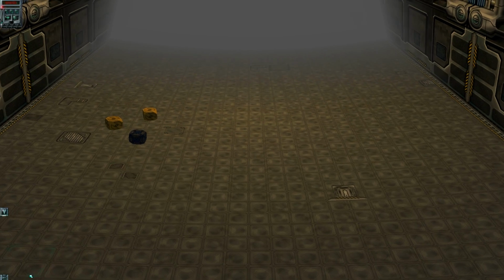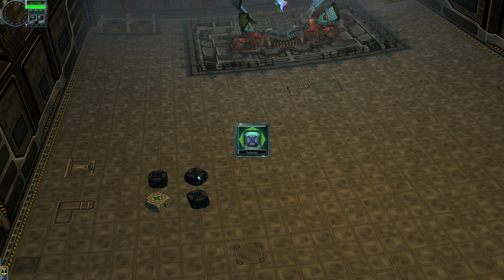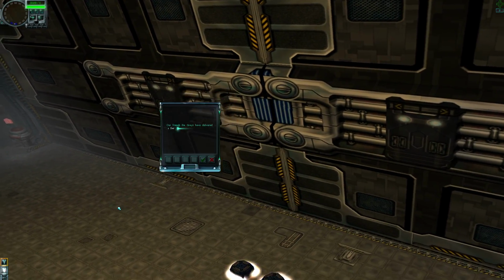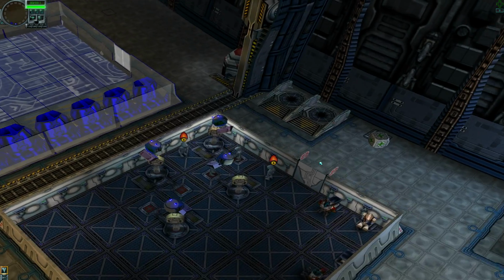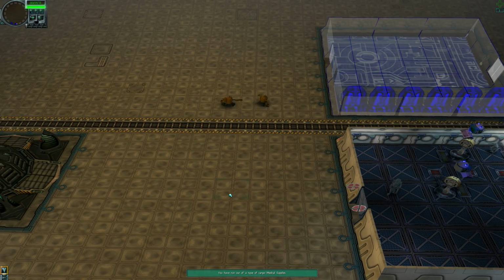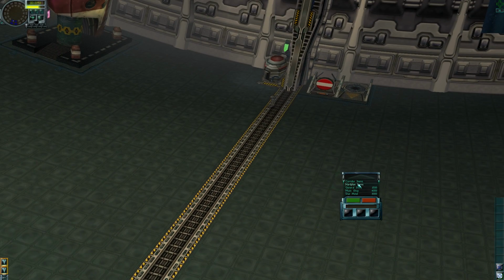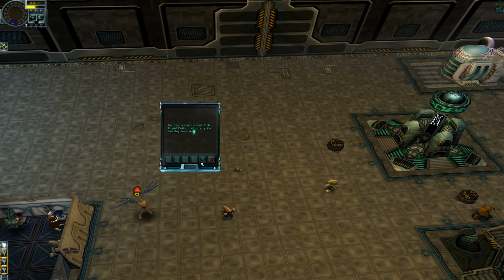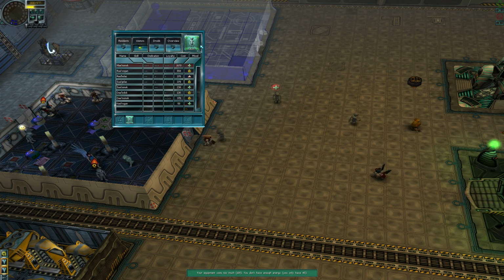Let's Do A Level of Startopia: The Grey Council 1 of 2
A Let's Play series of the video-game: Startopia

Created by: Mucky Foot Productions
Published by: Eidos Interactive